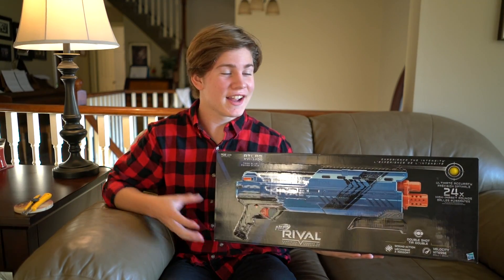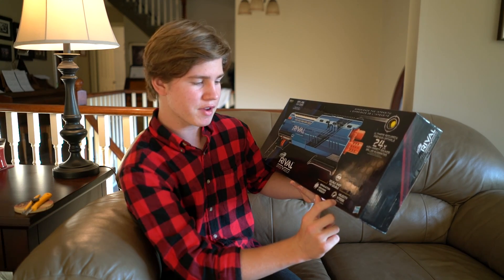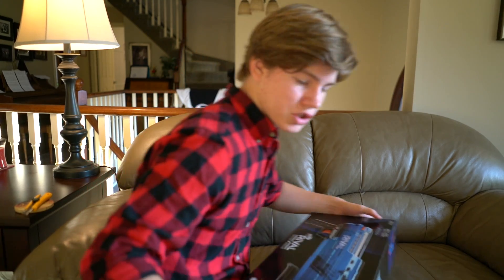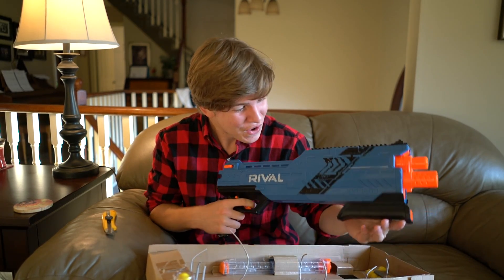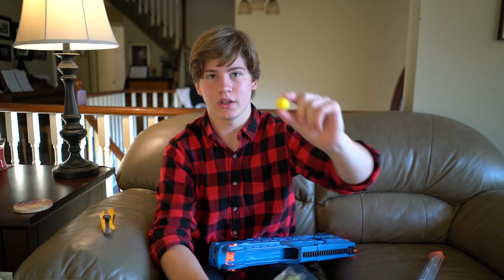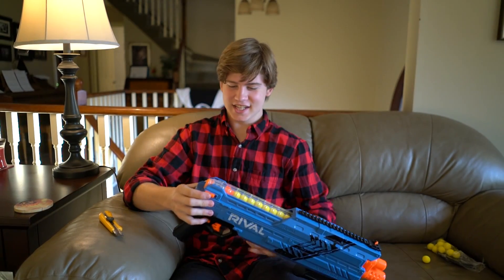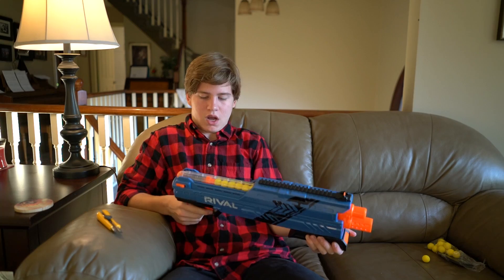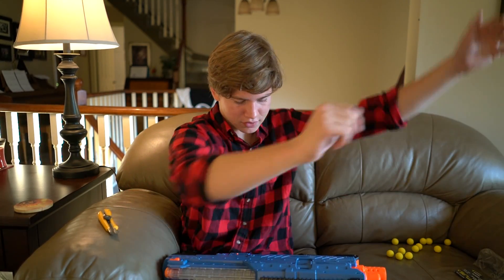Nerf Rival Atlas XVI-1200 Unboxing and Review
Hey guys, today I am super excited to bring you one of my favourite blasters in a long time. And definitely my favourite blaster of the nerf rival series! This is the brand new Nerf Rival Atlas XVI-1200 (in blue) and i'm super excited to get in to it! I hope you enjoy the video :D

775 Strand Blvd.
Kingston, Ontario
K7P2P0
Canada